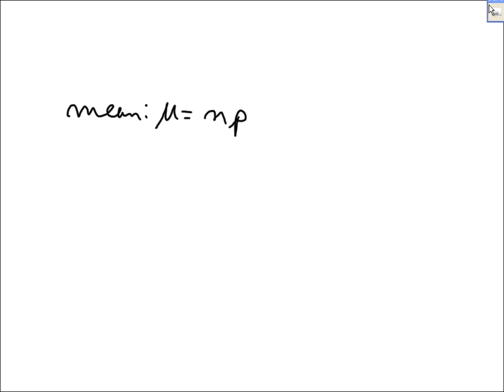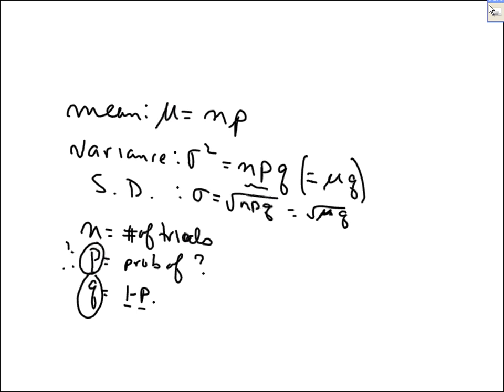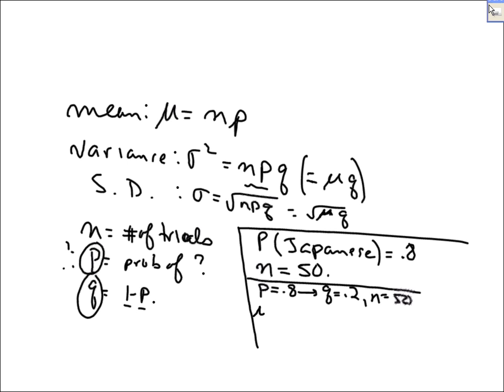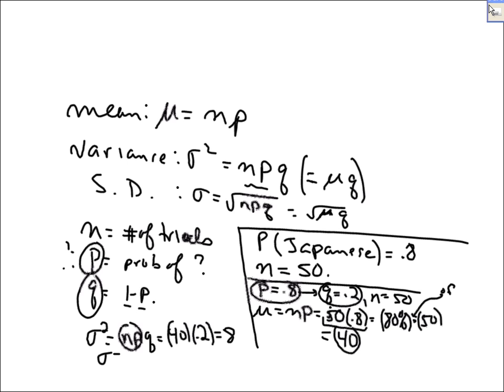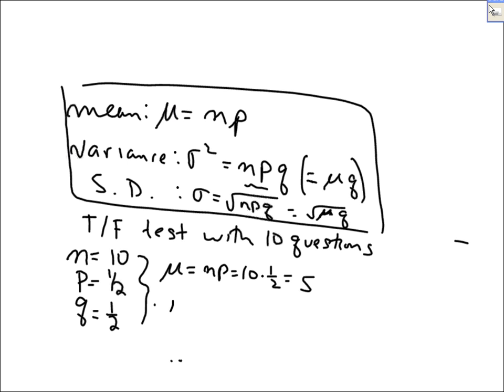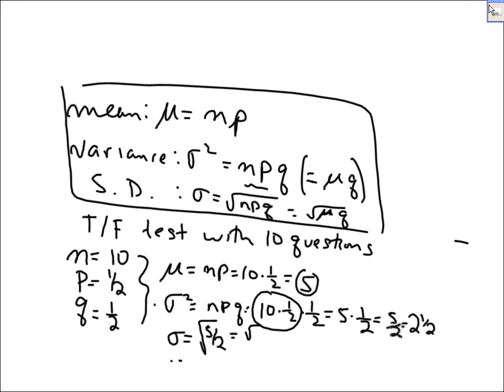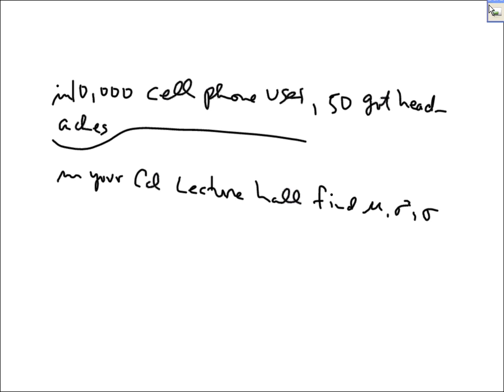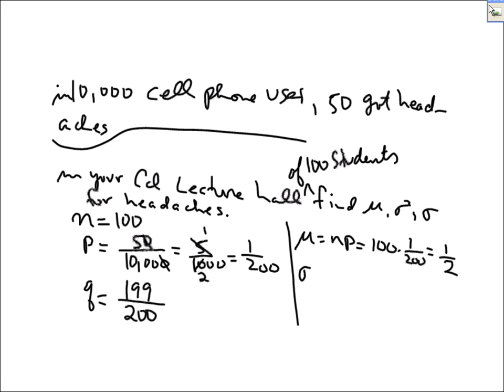Mean, Variance, & Standard Deviation for the Binomial Distribution by Free Academy